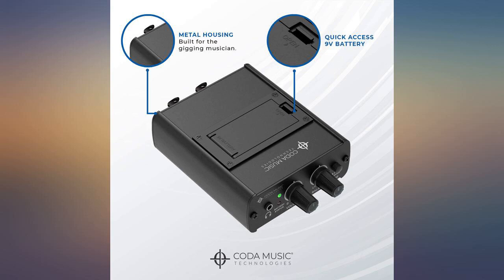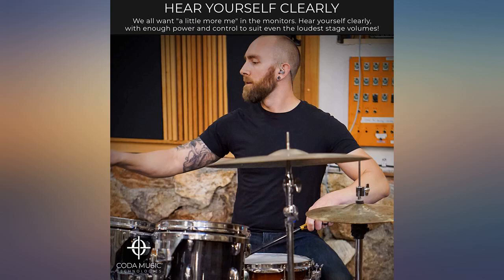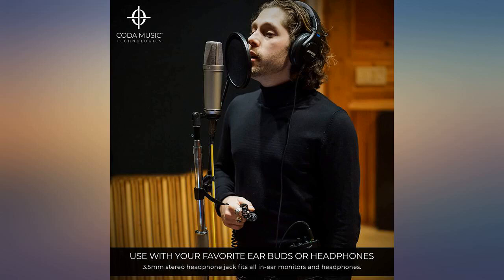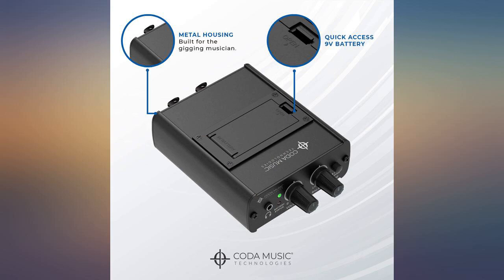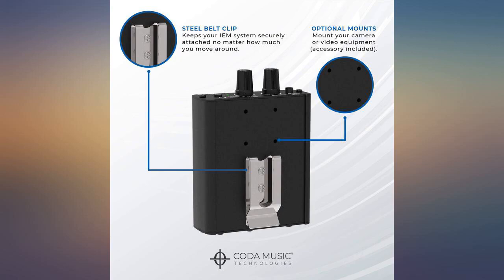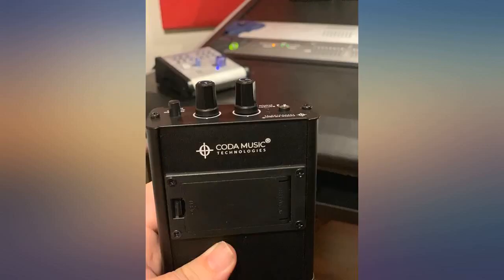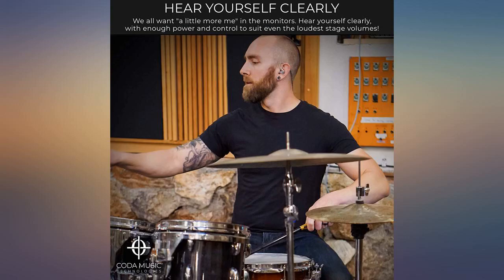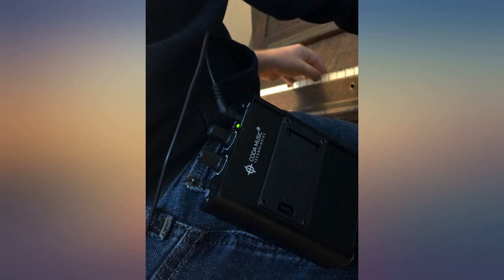Wired in Ear Monitor System//IEM Personal Monitoring Headphone Amplifier with Mono review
Wired in Ear Monitor System//IEM Personal Monitoring Headphone Amplifier with Mono & Stereo Panning, IEM-Stereo by Coda Music Technologies

Main Features:
- HEAR YOURSELF WITH CLARITY - Enough power to clearly hear your mix over stage volume, even over drums. The built in limiter helps to control unexpected loud signal spikes. Combine with your favorite isolating ear buds or headphones to help protect your hearing.
- GET THE PERFECT MIX - Personalize your mix with both mono and stereo settings. Pan a click track or instruments for a cleaner mix in stereo. Switch to mono and keep one ear bud out to hear the room.
- NEVER LOSE POWER DURING A SET - The battery status light lets you know when it's time to change the battery. With a battery life of up to 12 hours you won't need to very often. When it is time to change the 9v battery, the easy access battery slot makes for a quick job. Forget the battery altogether with an optional 9v DC power adapter (sold separately).
- EASY TO WEAR AND CARRY - The compact size lets you easily carry this IEM amp to your gigs, recording sessions, and rehearsals. It comfortably clips onto your belt, out of the way so you can focus on your instrument.
- ROAD WORTHY CONSTRUCTION - One less thing to worry about. The sturdy all-metal housing construction allows you to throw this in a bag and go. The high quality input and output jacks, knobs, and belt clip makes this a true road worthy IEM amp.